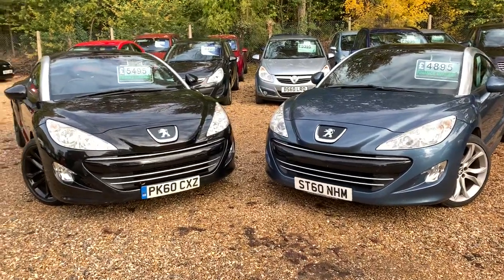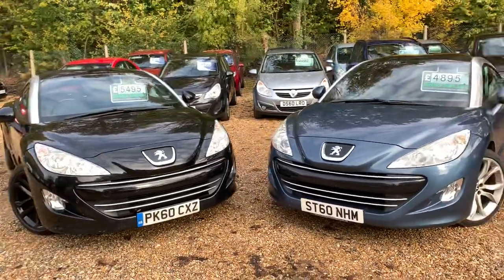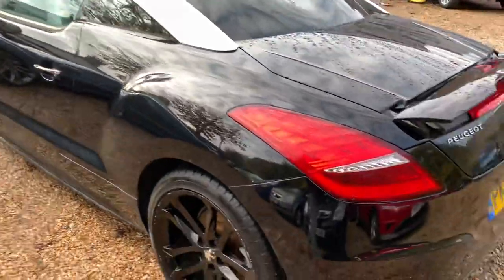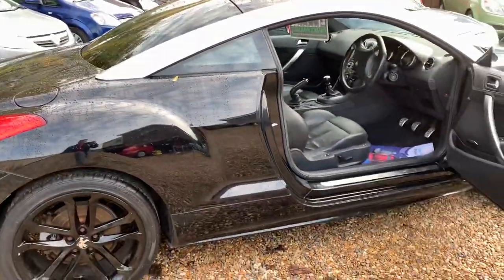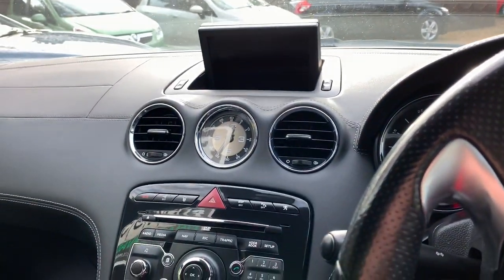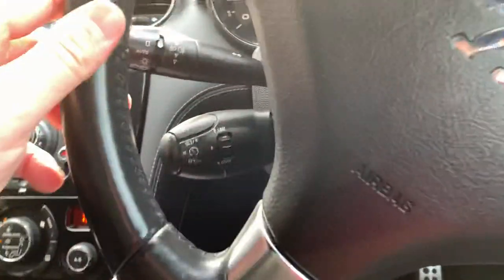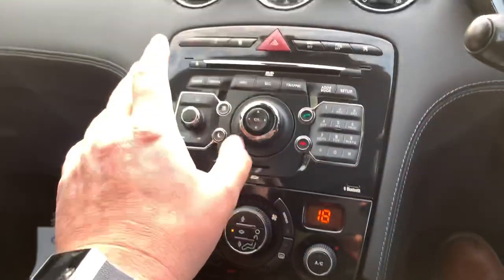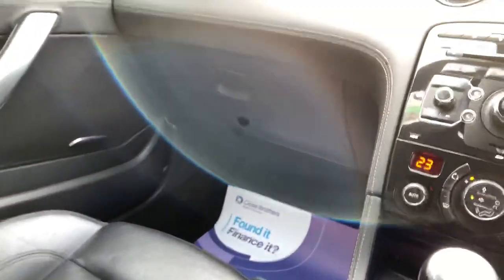Peugeot RCZ Black 2ltr Sport